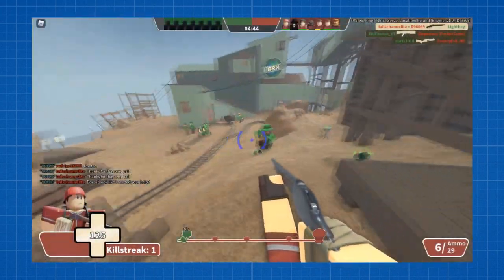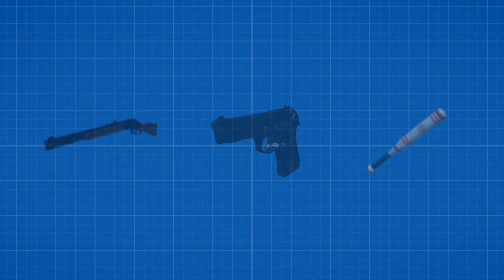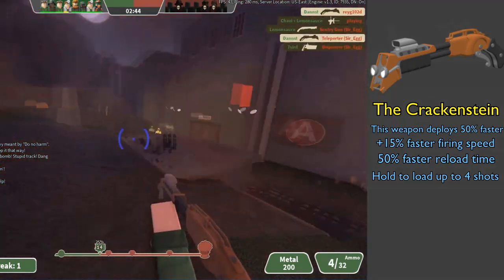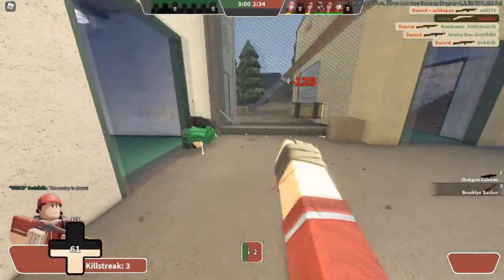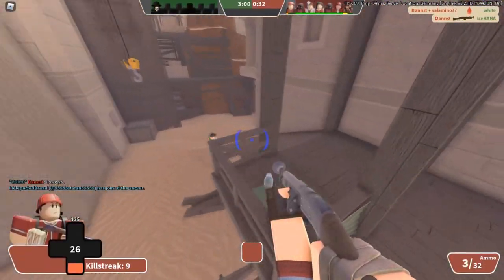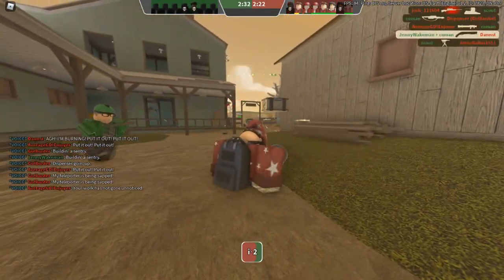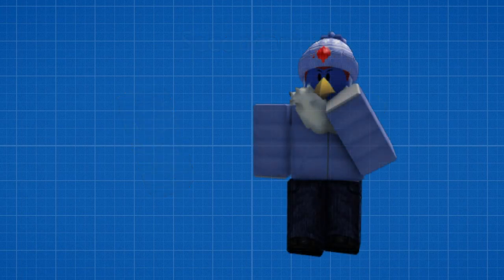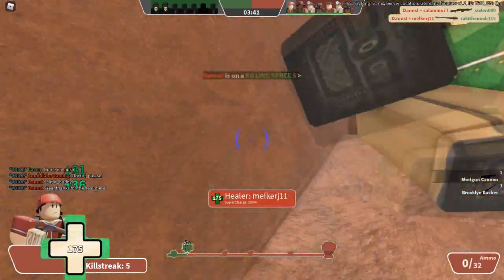[TC2] How does ONE use the Shotgun Cannon?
The Shotgun Cannon is one of my favorite weapons in TC2 and it's sad that many people say it's bad and situational, so i'm going to show you why this weapon isn't as bad as you think it is.

Shoo, there's nothing else here.